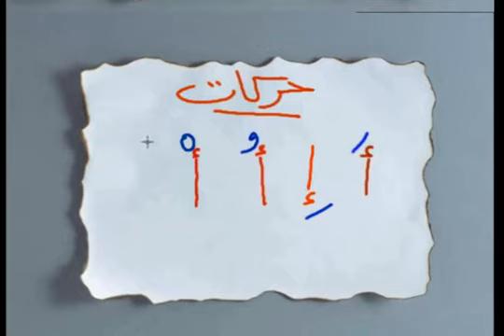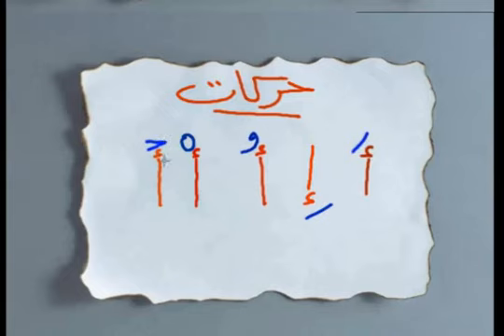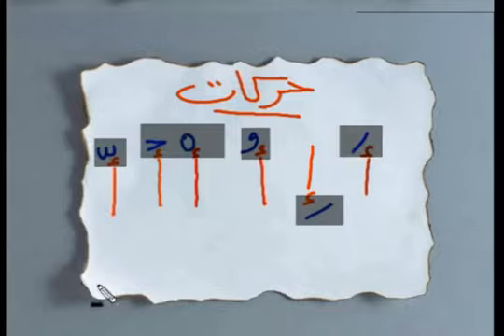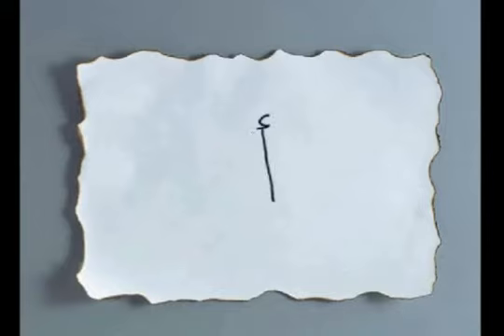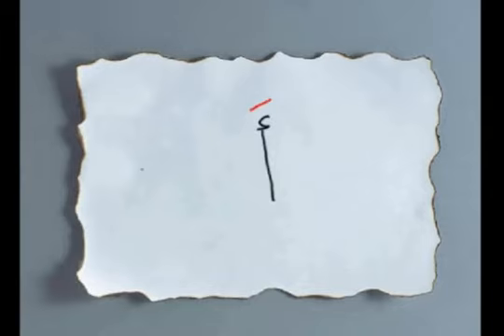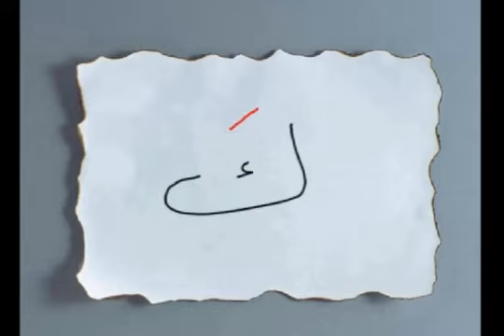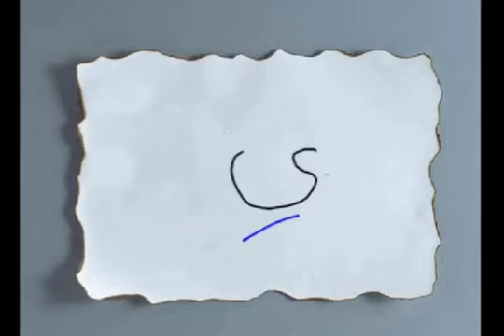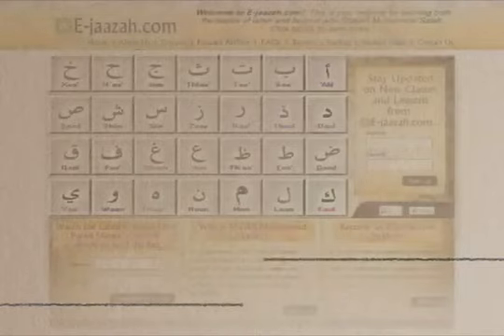Arabic Made Easy-Lesson02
Teaching Arabic.